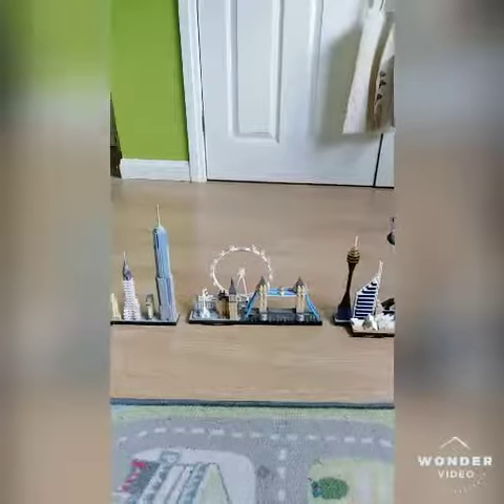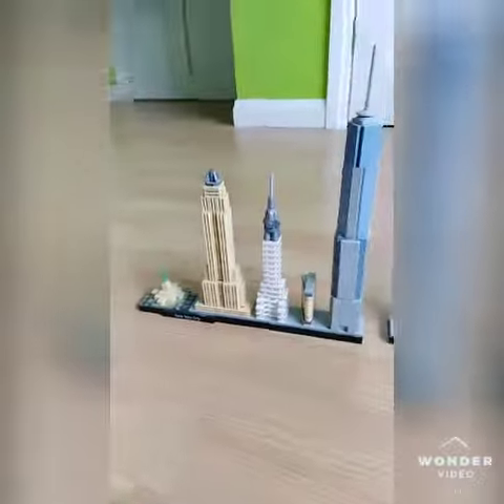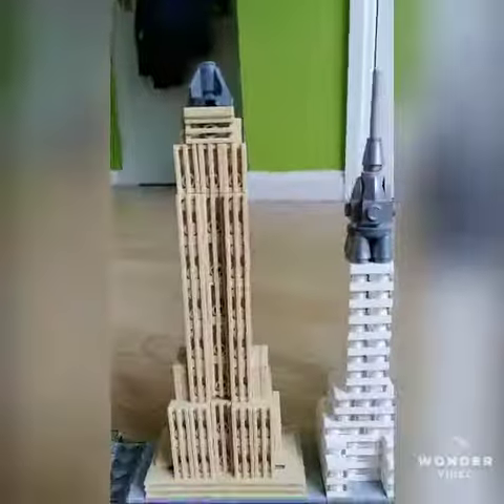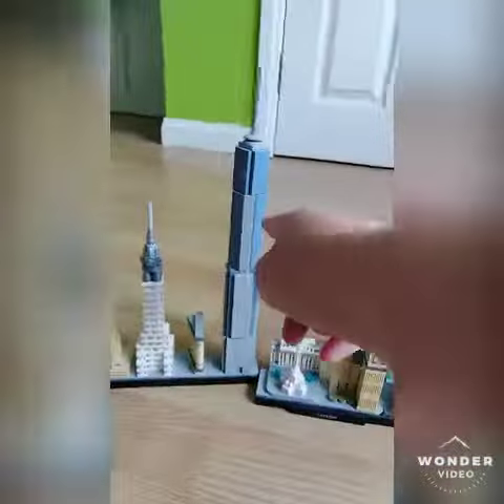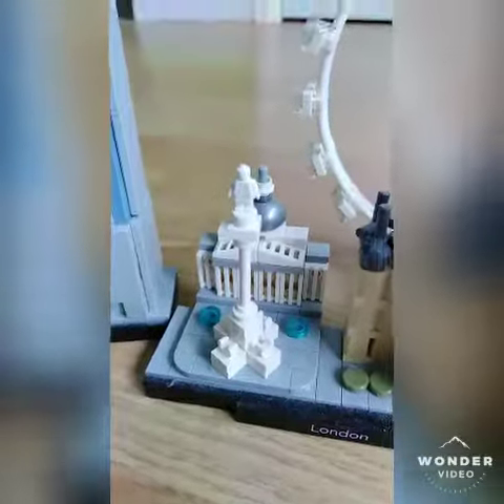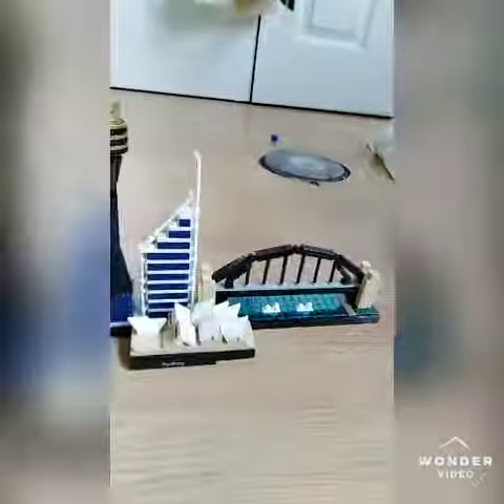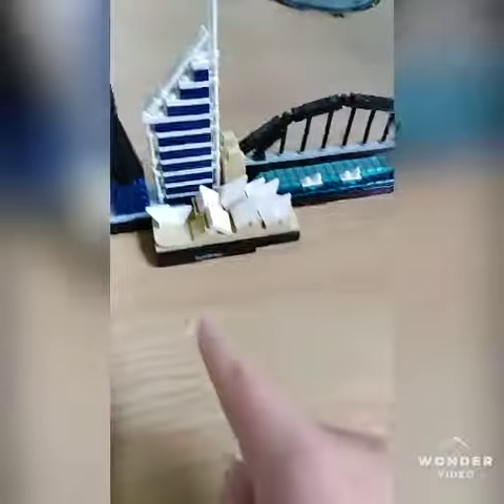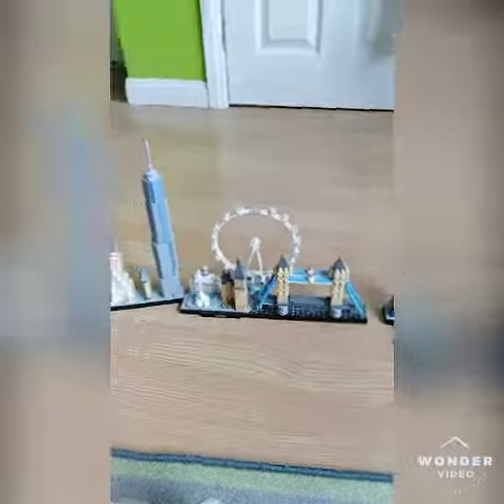My lego architecture sets